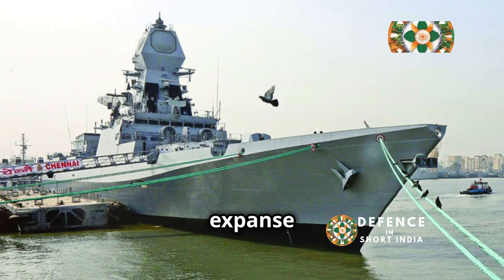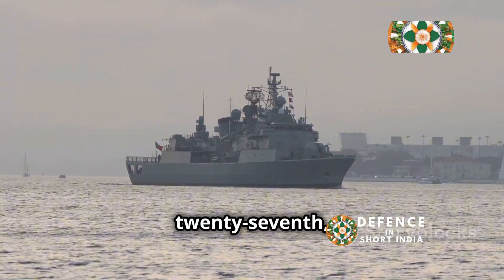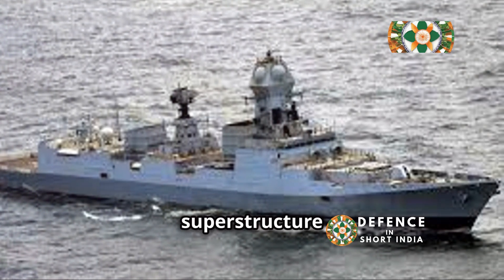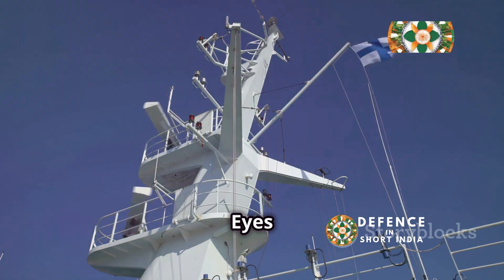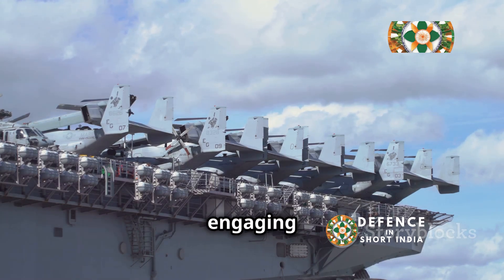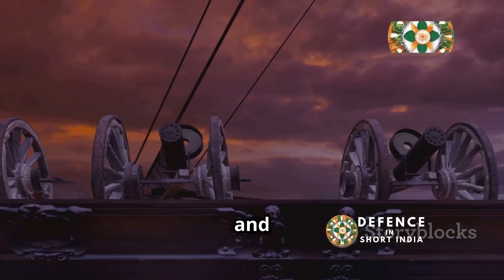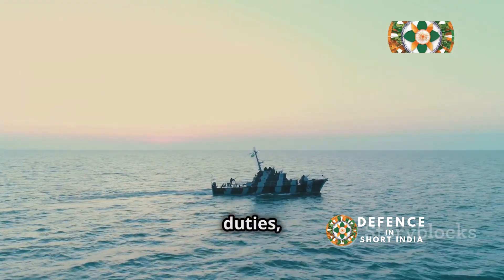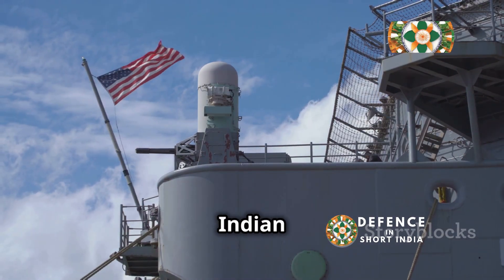🇮🇳 INS Teg: India's Stealth Warship Dominating the Seas! ⚓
Dive deep into the world of the INS Teg, India's formidable stealth frigate! 🇮🇳 In this video, we explore its advanced weaponry, cutting-edge technology, and crucial role in safeguarding India's maritime interests. ⚓ Witness the Teg's impressive firepower, from its supersonic BrahMos missiles to its Shtil-1 air defense system.  🔥  Learn about its stealth capabilities and how it evades enemy radar.  🤫  Discover the dedicated crew who operate this mighty warship and their commitment to protecting our nation. 💪

Don't miss this exciting look into one of India's most powerful warships! 🛳️